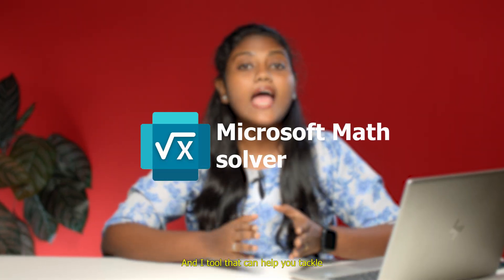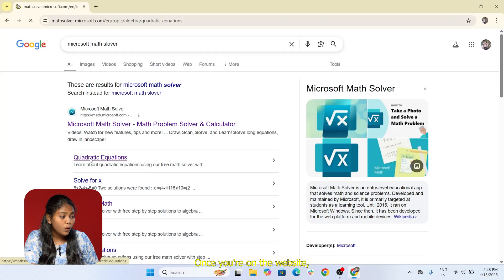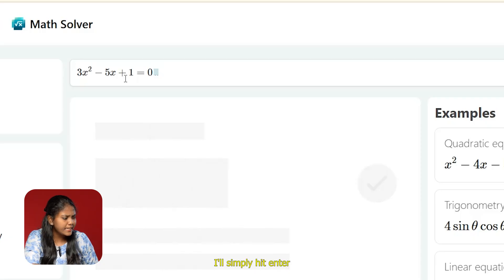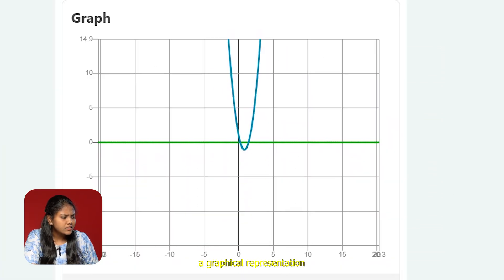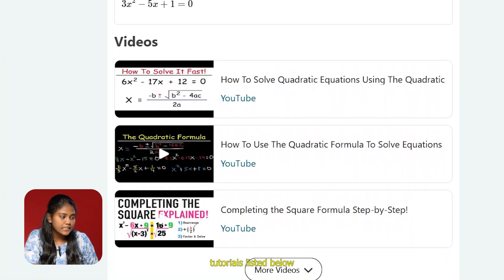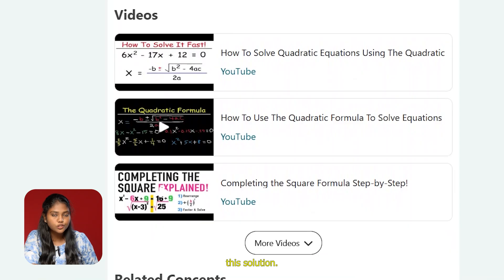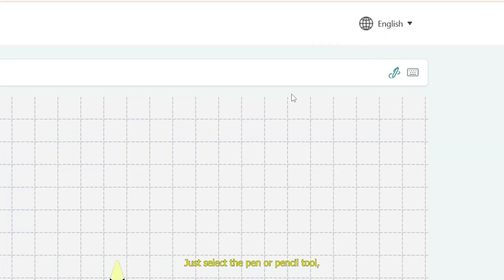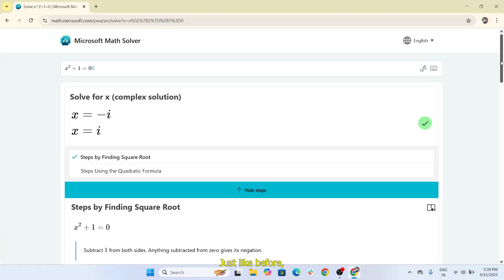FREE AI Math Tool Saves You From Failing Exams | Chitti global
Teachers! Are you searching for a powerful and completely FREE, tool to help your students conquer math? 🤩

Welcome to this episode of Teach Smart with Chitti, where we spotlight Microsoft Math Solver AI, a game-changer for your classroom!

This amazing AI tool can:
* Solve complex equations in seconds
* Graph functions instantly
* Provide step-by-step explanations
* Offer tailored practice problems for better understanding

But that’s not all, stick around till the end as Chitti dives in to demonstrate the key features and shows you how to integrate this tool seamlessly into your lessons to supercharge student learning and engagement!

Let’s revolutionize math learning, one smart step at a time!

👉 Try it here:
🔗 Microsoft Math Solver
🔗 Web App Version

Learn about War tech in the playlist " War, Science and Peace."

Teachers, 5 Sept, Ai in schools ,Artificial intelligence , Ai for students, Ai for maths, Math solver, GeoGebra, Graphing Calculator, Math problem, Algebra formulas, Algebra, school maths, School teacher, Teacher guide